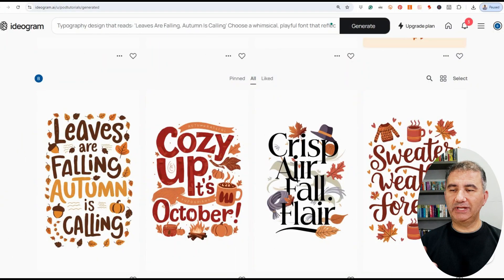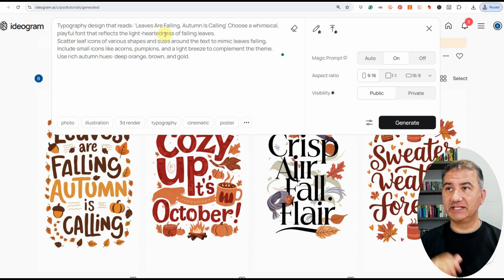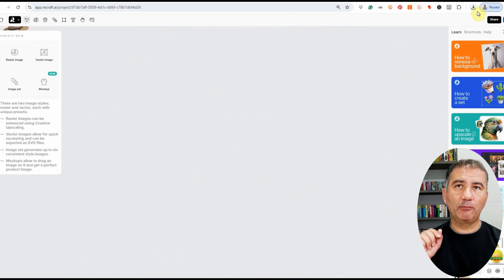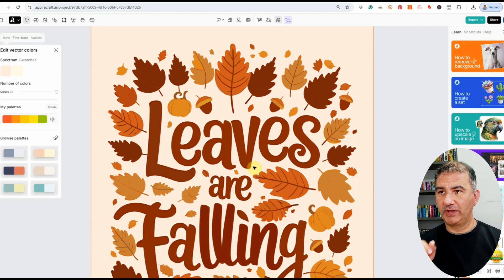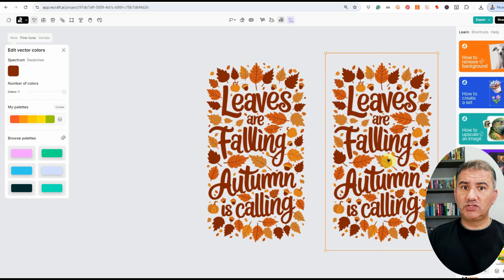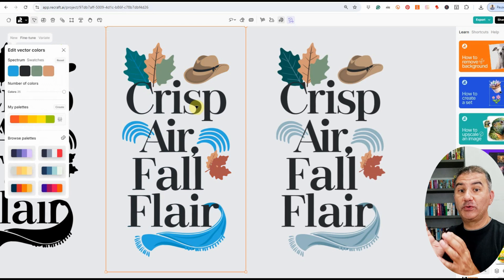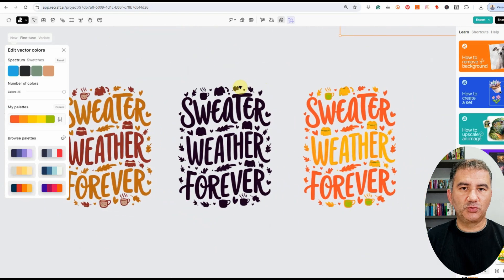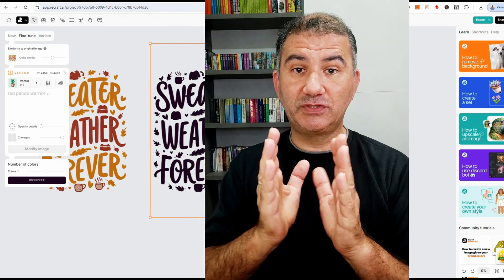Print On Demand Design Hack | Create Quick and Amazing Designs To Increase Sales in Your Online Shop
In this video, I share a quick and easy design hack pairing up two popular AI image-generating platforms that will help you create amazing, high-resolution designs that will keep your customers coming back for more. Get ready to take your Print On Demand business to the next level with this easy design hack.

Click the play button and let's start creating together!

If you are enjoying the channel and have found value in the tips and tricks that I have been sharing bent on helping you to reach more success with your Print on Demand business I'd like to invite you to support this channel via the following link: